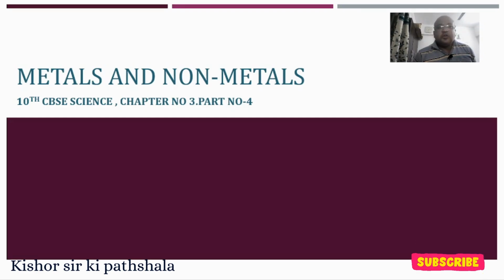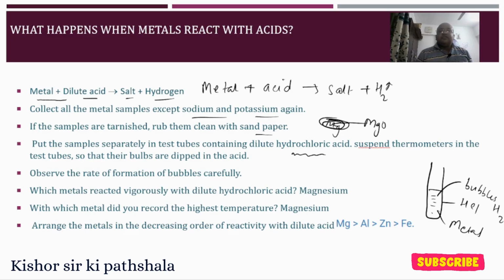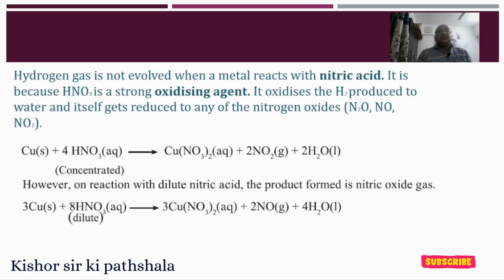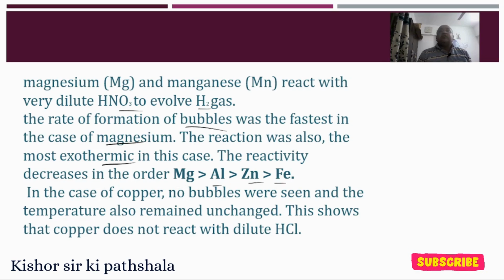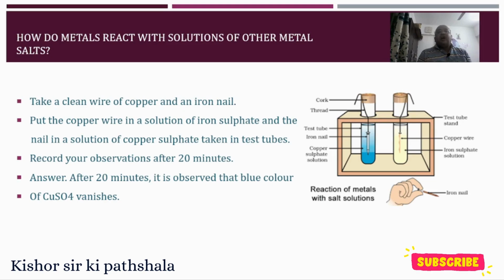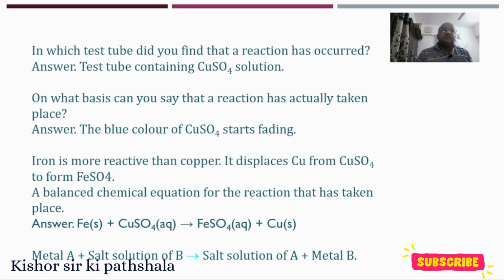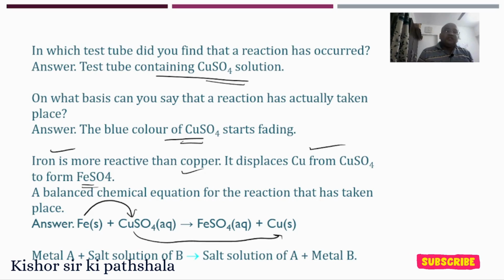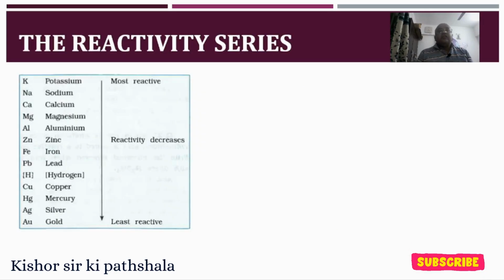10TH CBSE SCIENCE | CH-3 METALS AND NON-METALS | PART-4